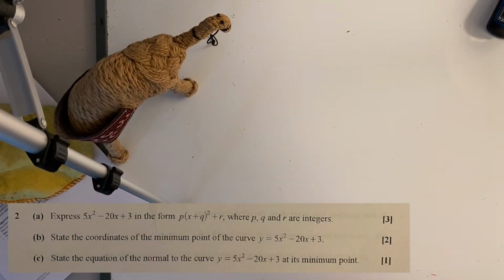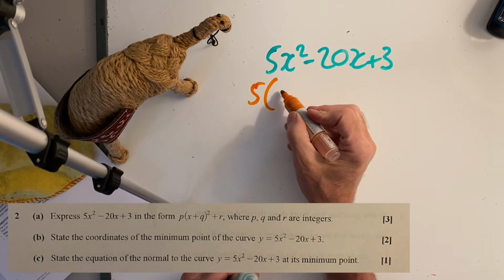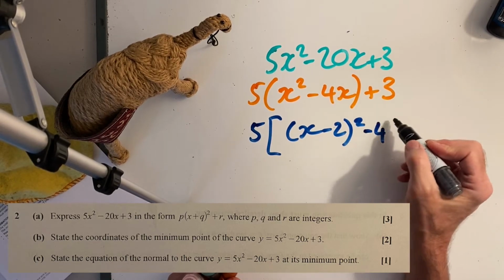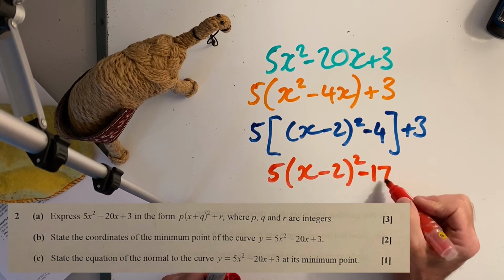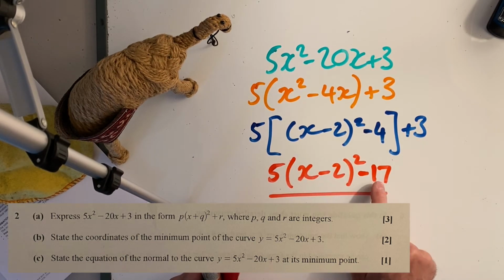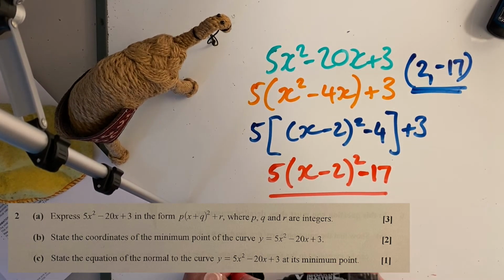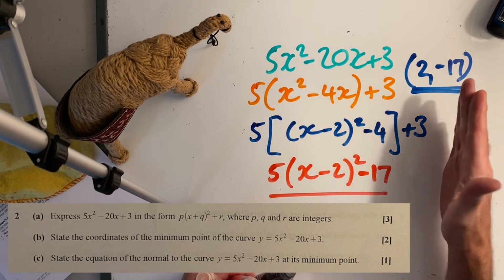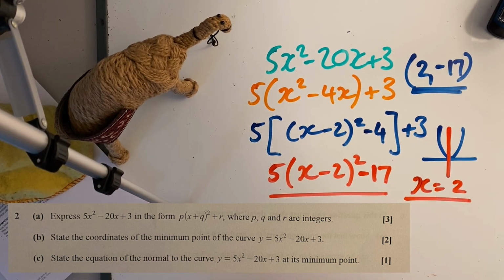OCR H230:02 2019 Q2